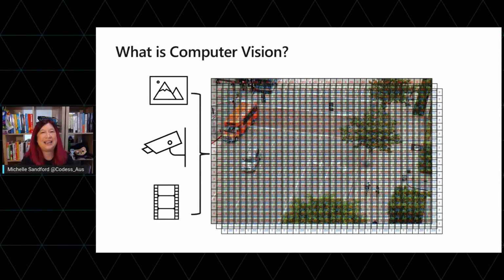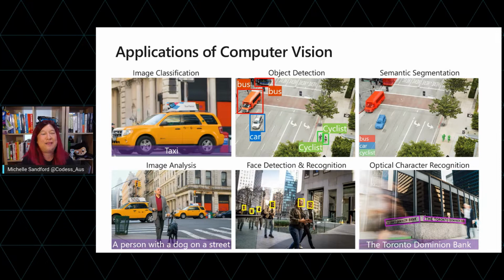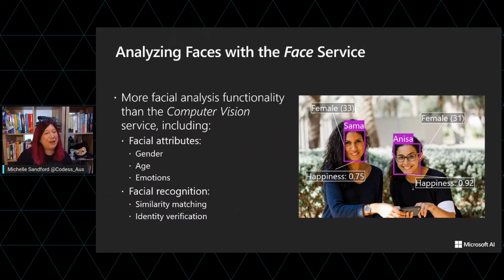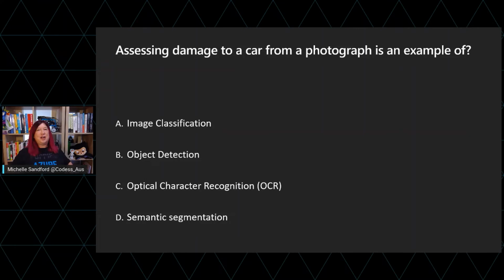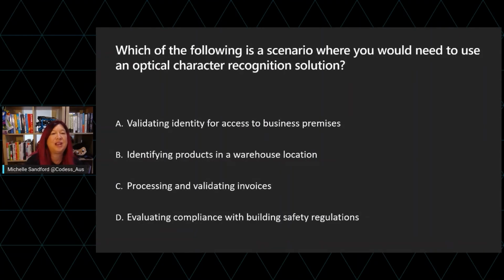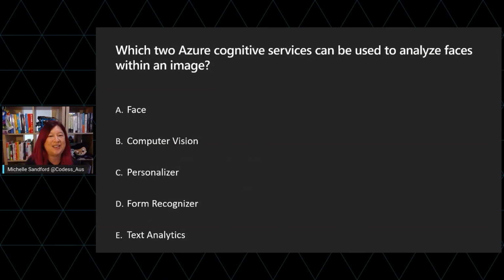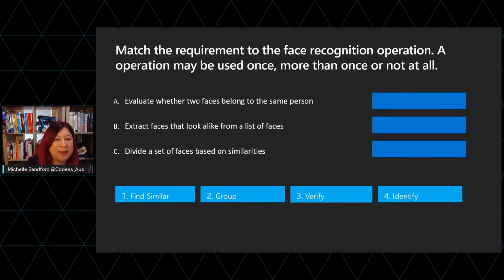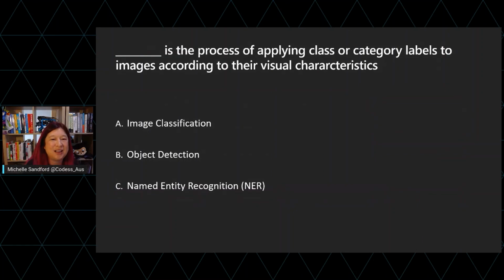AI Fundamentals Exam Prep Part 3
This video covers preparing for part 3 of the AI Fundamentals exam, Features of Computer Vision Workloads.

The information in this video is not a substitute for the Microsoft Learning Path for AI-900:

But in focuses on the best way to progress through the exam and how to prep for it